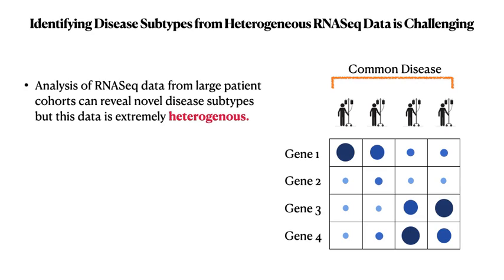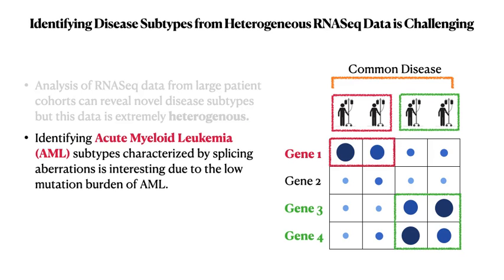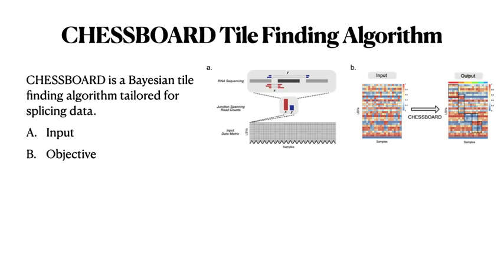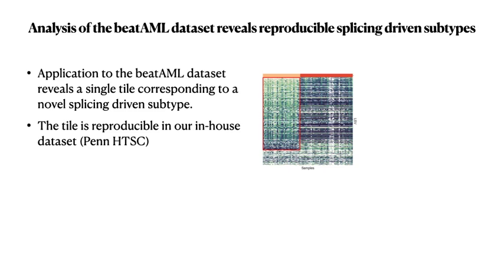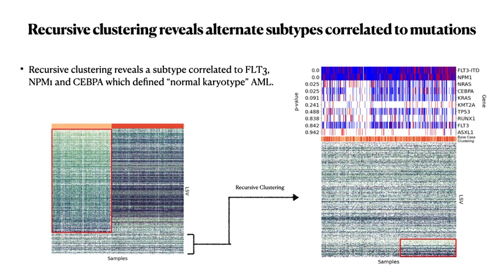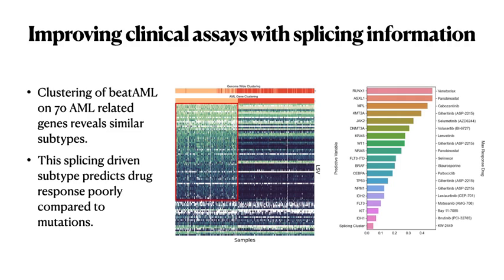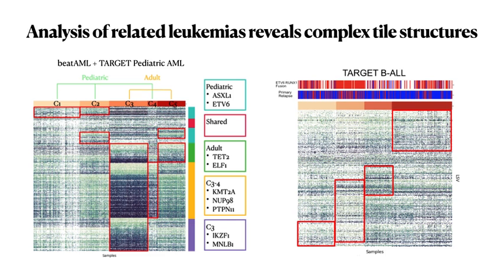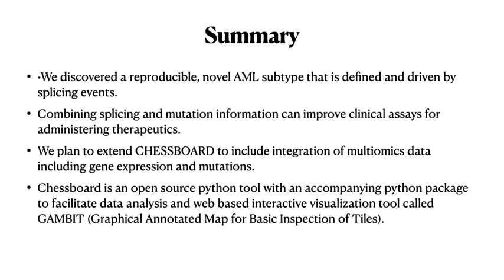Alternative Splicing Based Classification of... - David Wang - iRNA - Poster - ISMB/ECCB 2021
Alternative Splicing Based Classification of Heterogeneous Cancers Reveals Novel Disease Subtypes - David Wang - iRNA - Poster - ISMB/ECCB 2021